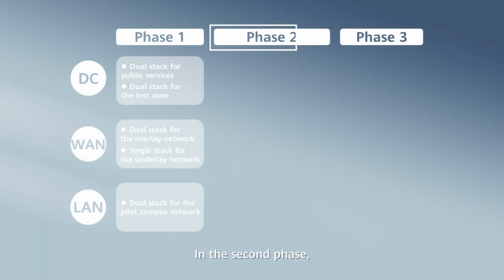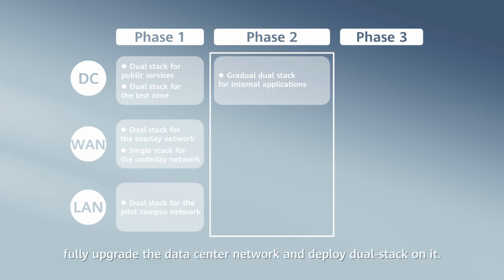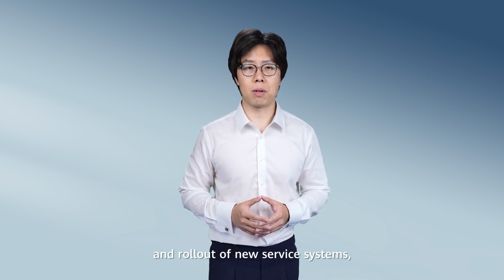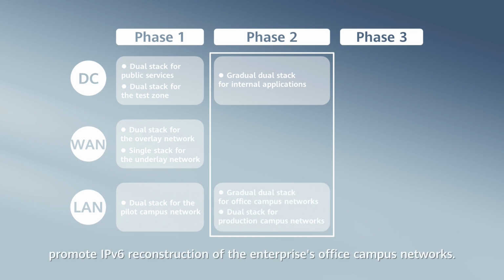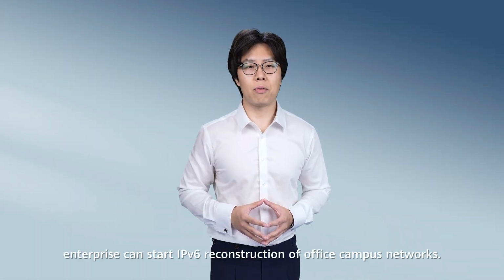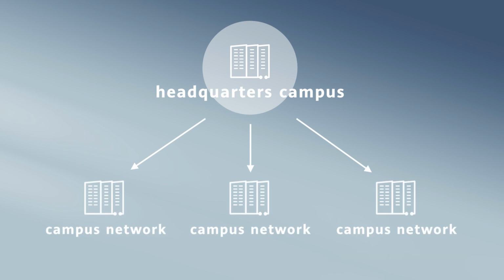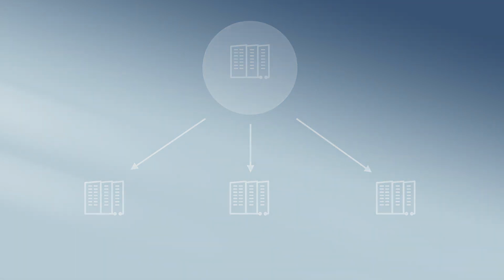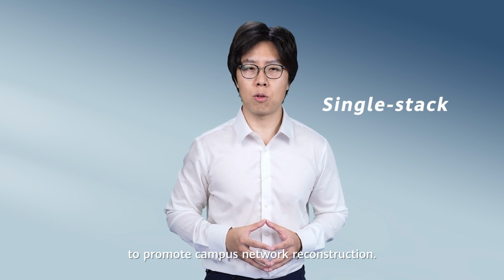IPv6 Network Evolution Strategy - IPv6 Enhanced Series 09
This video introduces IPv6 network evolution strategy.